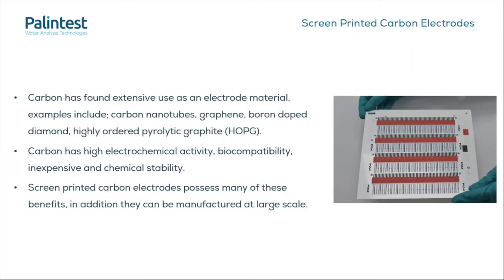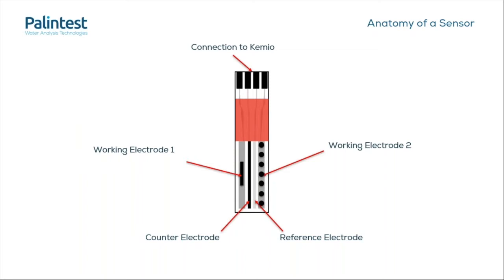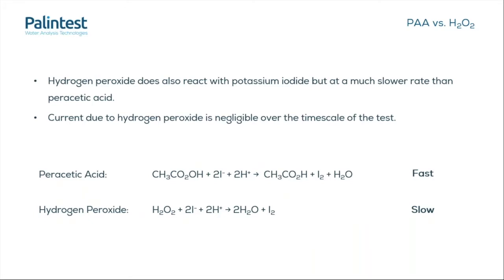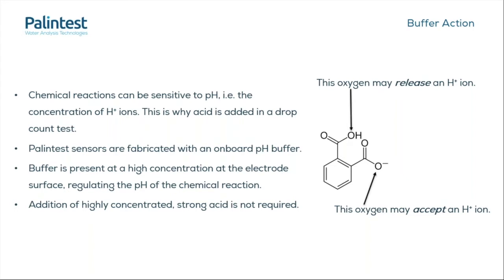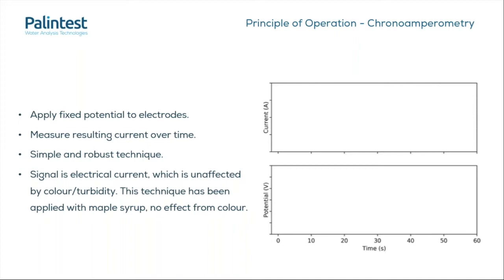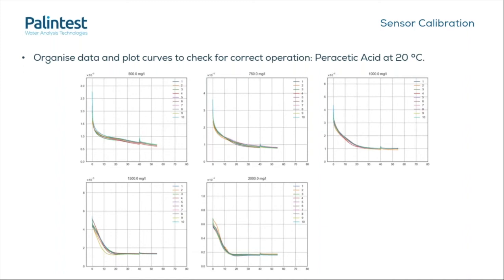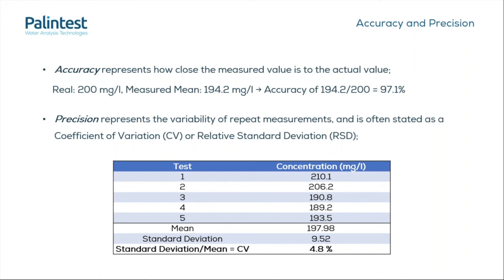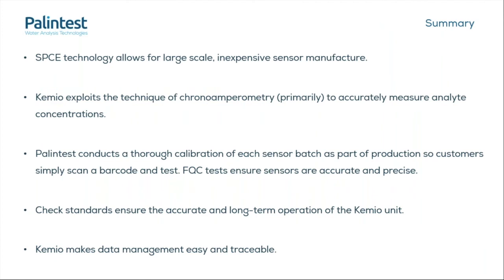Understanding the science behind Kemio Technology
Join Palintest’s R&D team as they explain the science behind Kemio’s technology. In this webinar we will demonstrate how Kemio sensors work, explaining accuracy and precision, and giving meaning to how Kemio is maintenance-free and calibration-free.